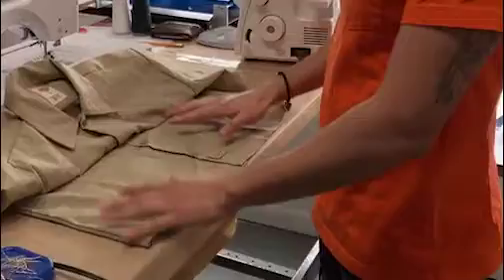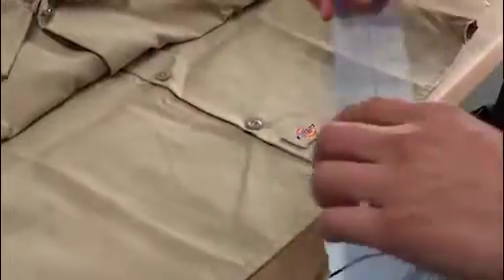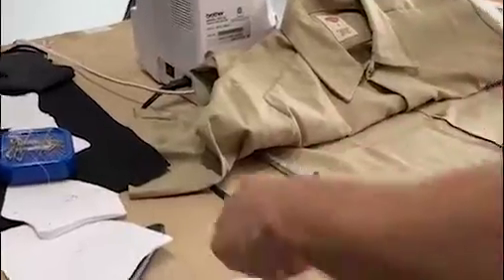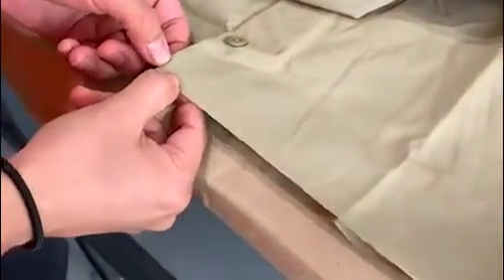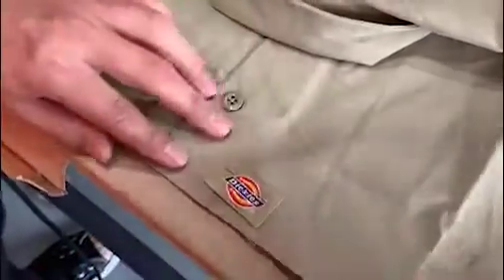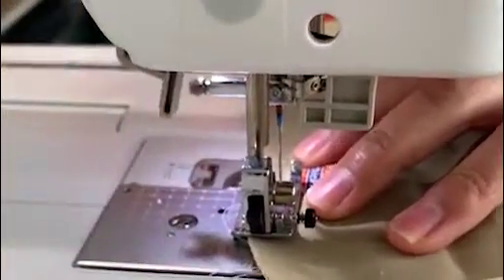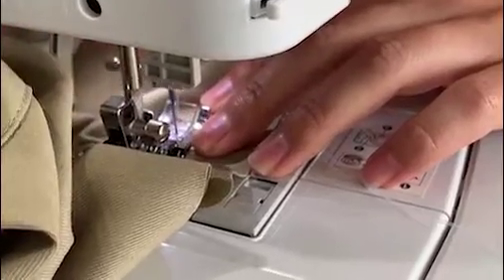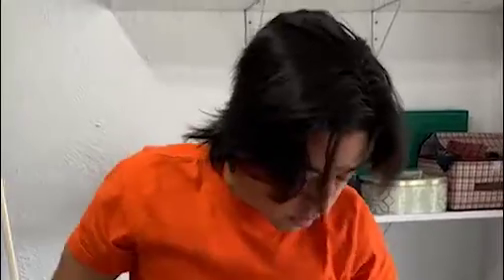Custom + Create | How to Cropped Work Shirt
Customize your Dickies gear with a few simple tricks. Marcello from @segunda.vws.bus teaches us how to crop a Dickies work shirt.

Shopping List:
-Any shirt
-Scissors
-Ruler
-Exacto knife
-Thread
-Needle or sewing machine
-Fabric